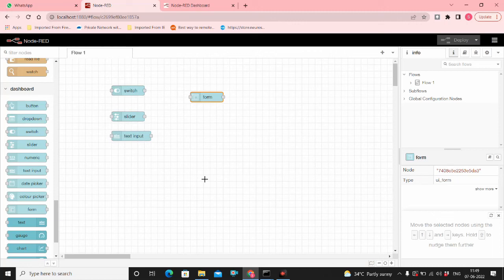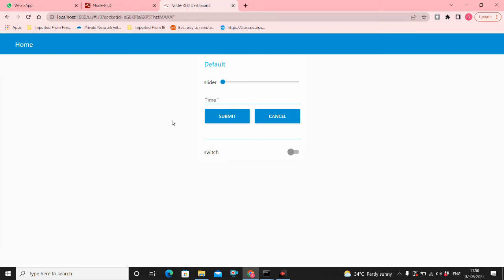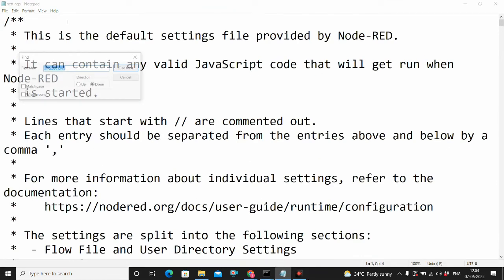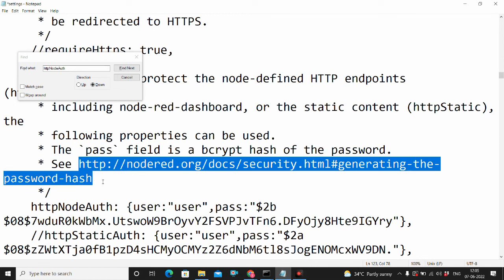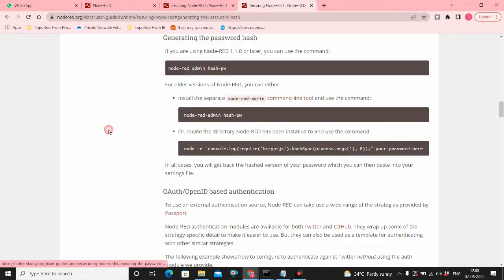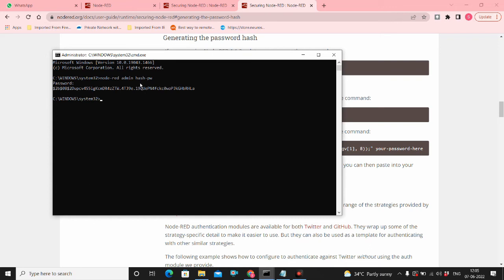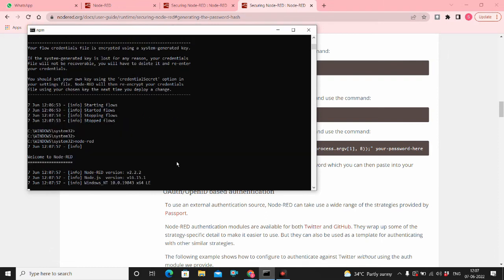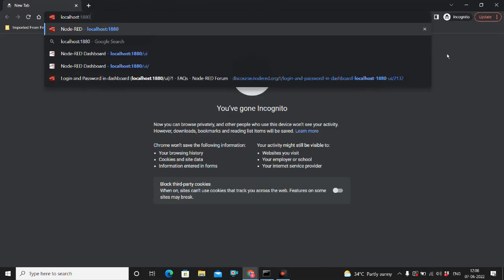Secure your Node-Red dashboard - how to password protect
This video shows you how to password protect your node-red dashboard, that is node-red/ui.

Instead if you simply want to apply authentication for the node-red editor, this is how you do it.